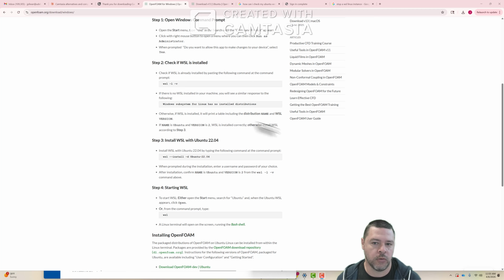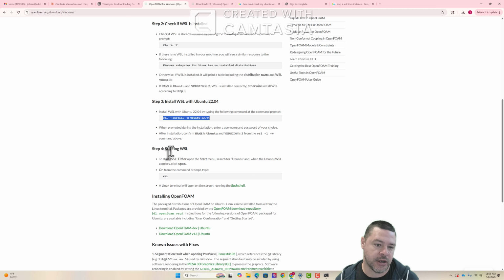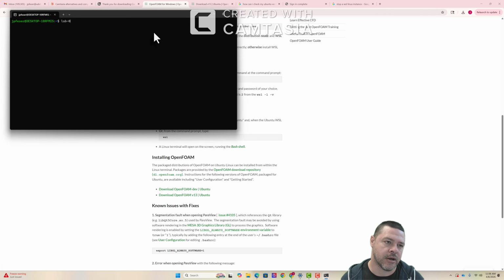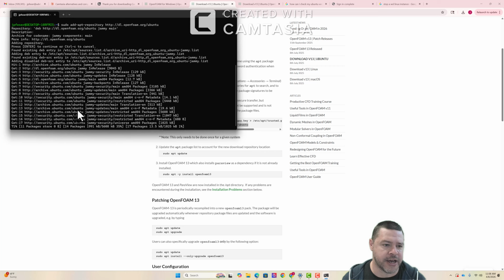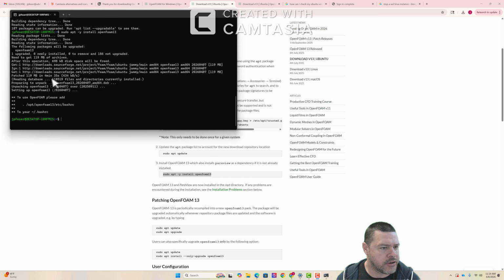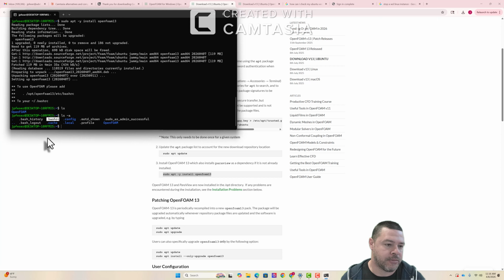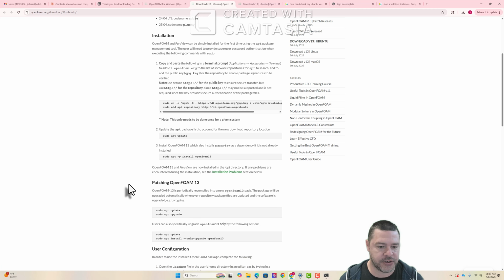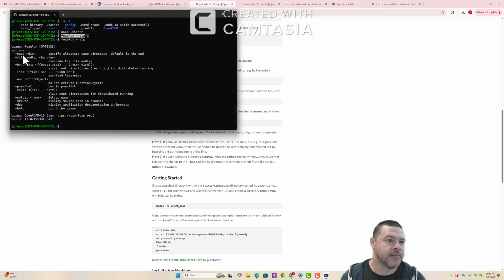Windows InstallingOpenFOAM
Installing OpenFOAM for Windows